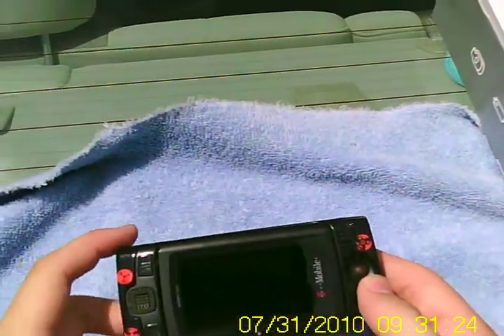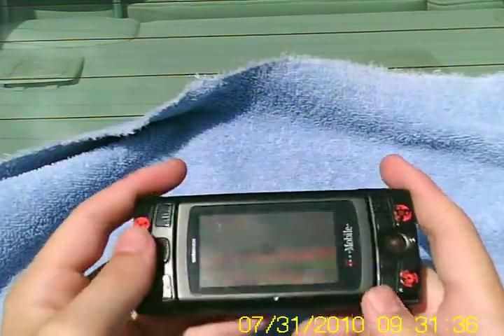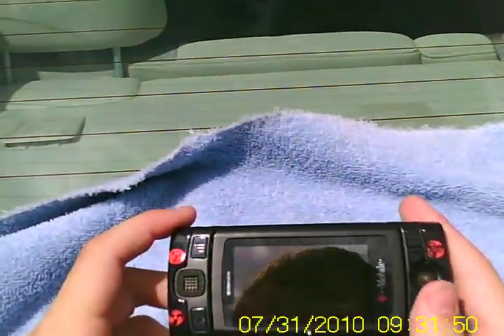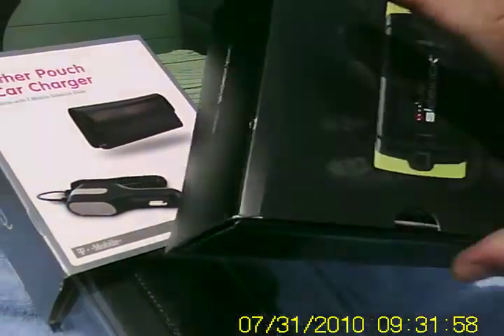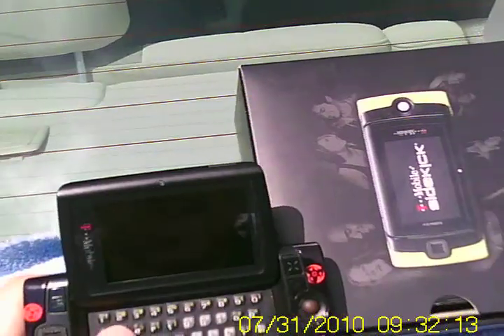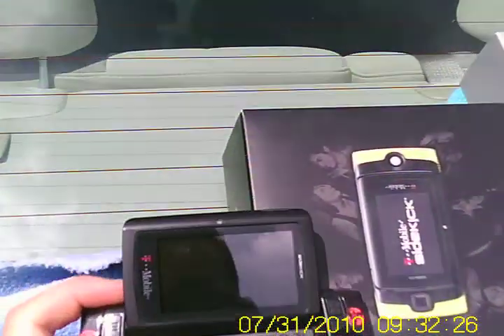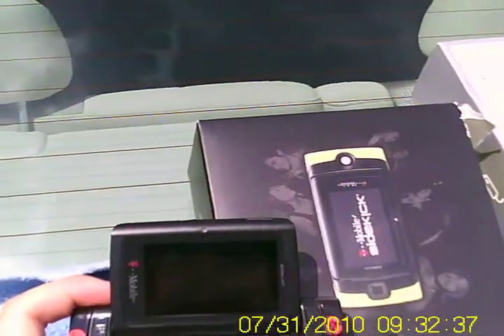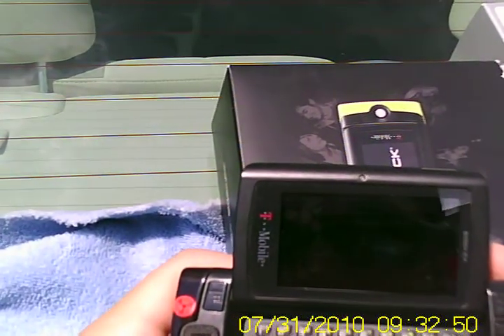sidekick for sale.AVI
sidekick for sale